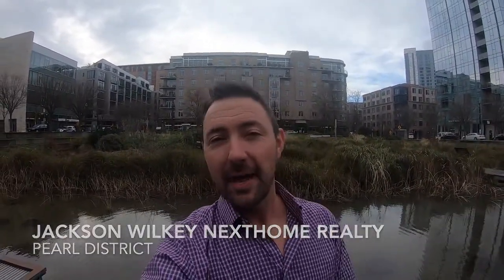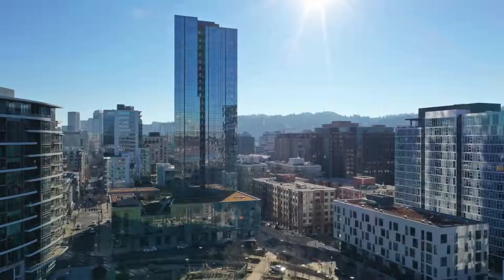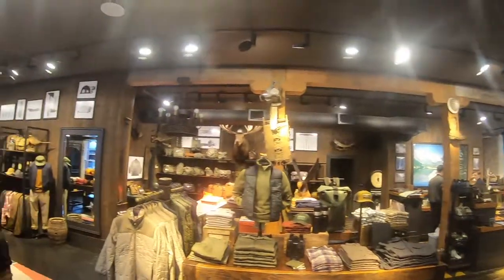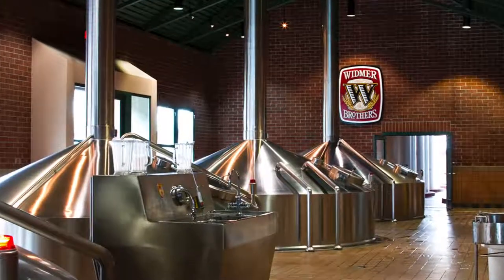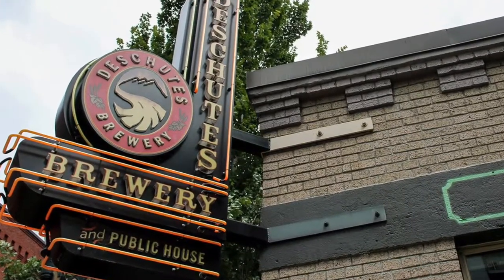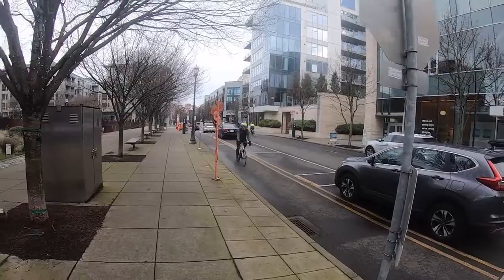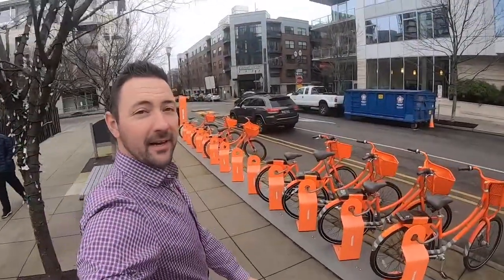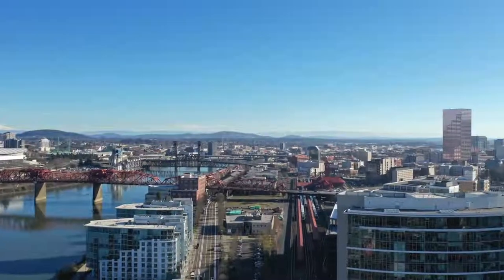Living in the Pearl District Portland [Full Vlog Tour]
The Pearl District in Portland Oregon is easily one of the most desired areas to live in the entire Portland Metro! Join me on my entire vlog tour of the Pearl District and see for yourself why this place is so special!

📲 We have so many people contacting us who are moving here to Portland Oregon and we ABSOLUTELY love it! Honestly if you are moving or relocating here to Portland or Southwest Washington, we can make that transition so much easier on you!!

Jackson Wilkey and Jesse Dau

Need somewhere to stay at a discount when you come

✅ Want your phone to ring off the hook from new clients? Want to stop cold calling and bugging people? Or add to your traditional ways to get a steady stream of FREE LEADS!!

✅  YouTube is a 100% MUST for Realtors these days and the #1 aspect of our business!

✅  We went all in on YouTube with 2-3 videos a week and now we consistently get 2 to 3 and even up to 10 phone calls/emails/texts a day, $millions of dollars of business each month and had to bring on buyers agents to handle all the NEW FREE CLIENTS!

✅  Dominate YouTube TODAY and join our PRO YOUTUBE COURSE or PRO Facebook Group before someone else In your market does! Go to: